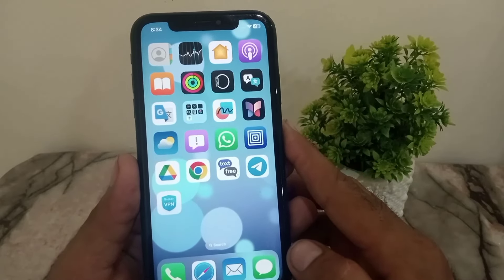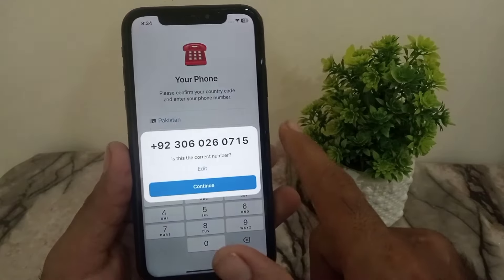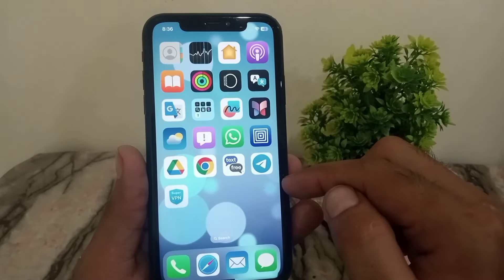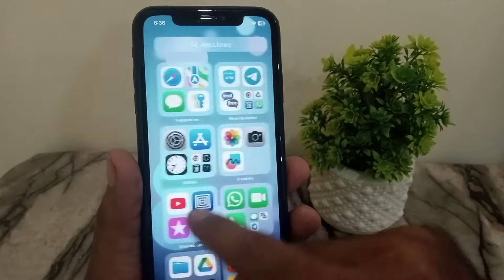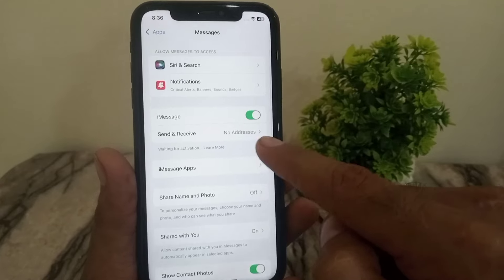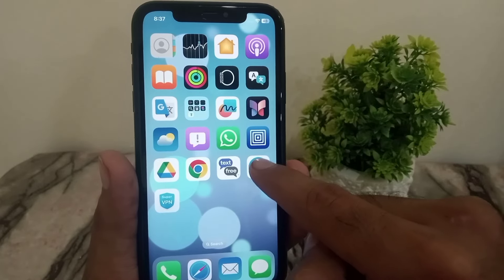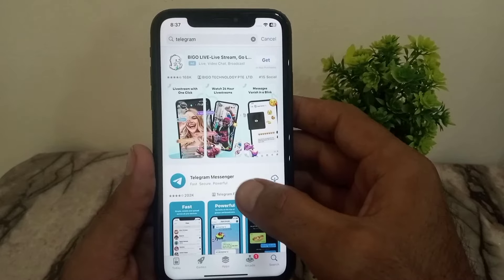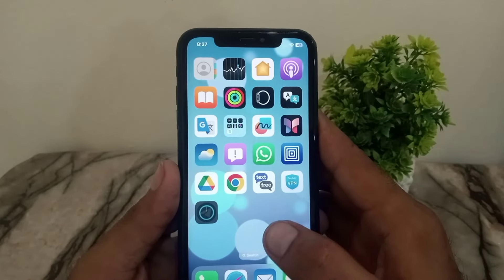How to fix Telegram Code Not sending problem on iphone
telegram login problem iphone
telegram login problem ios
telegram, telegram not working
 telegram app
telegram connecting problem iphone
 telegram connecting error
 fix telegram connecting problem
 iphone
telegram login problem too many attempts
 telegram phone number not working
 telegram verification code not working